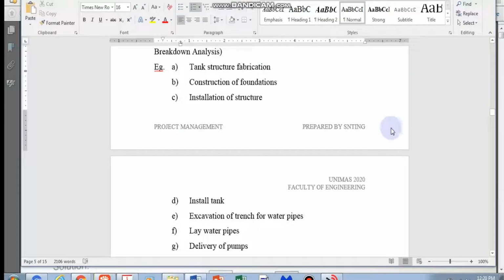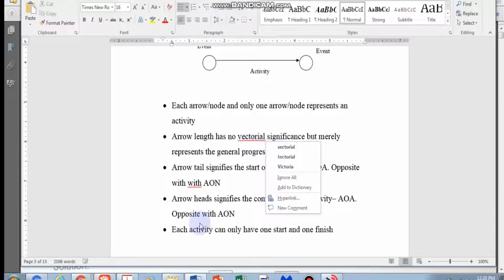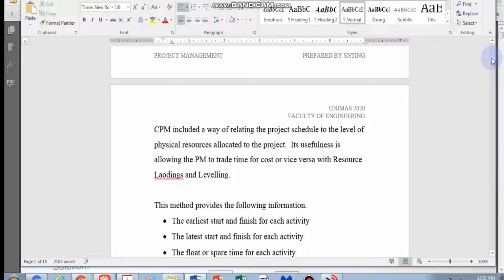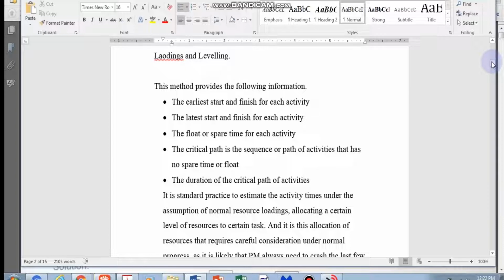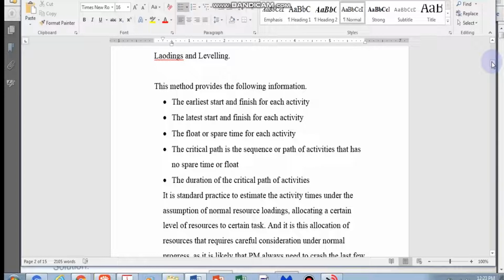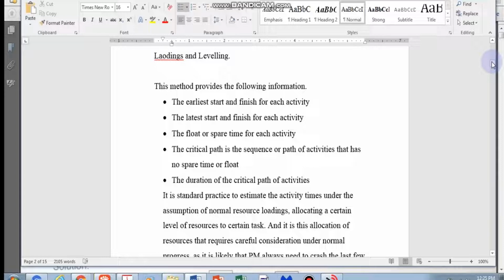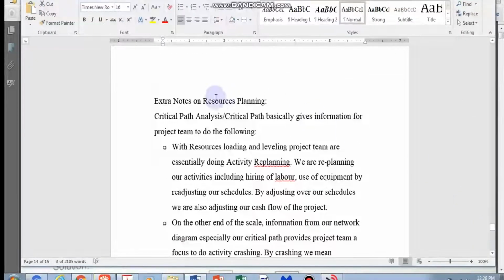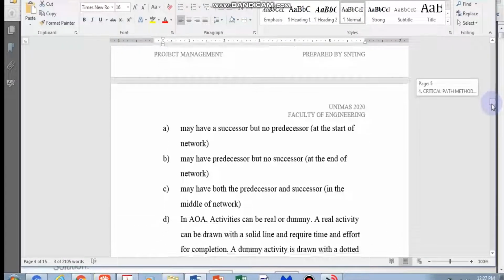Week 5 Tues Rec 2 EDITED